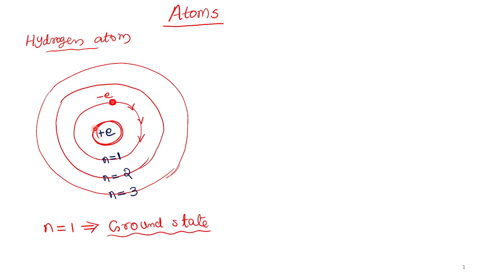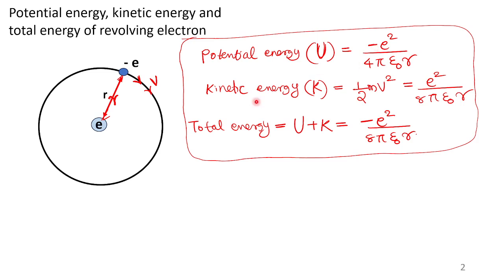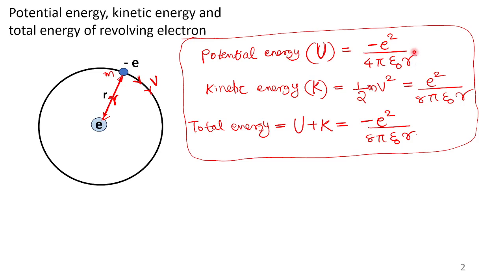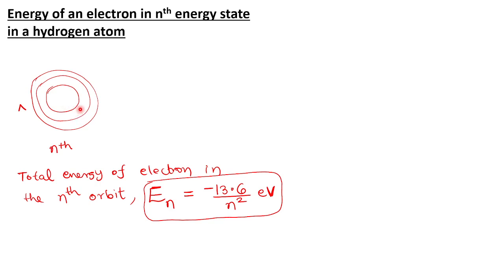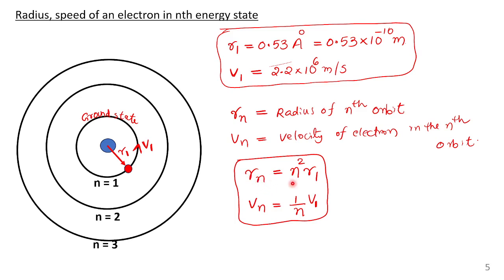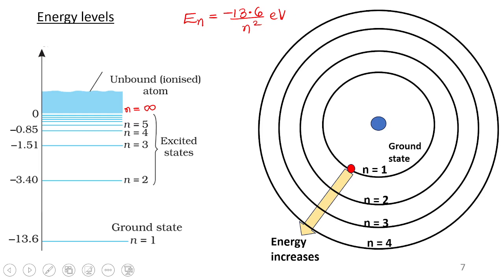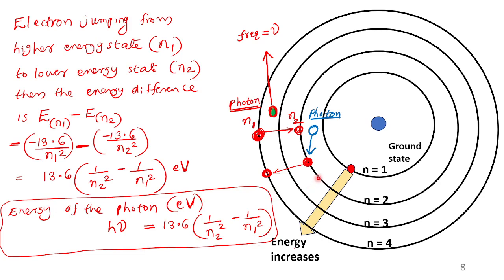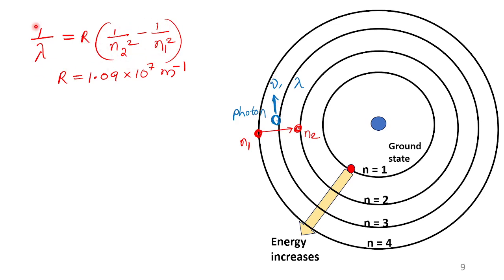atoms neet 1